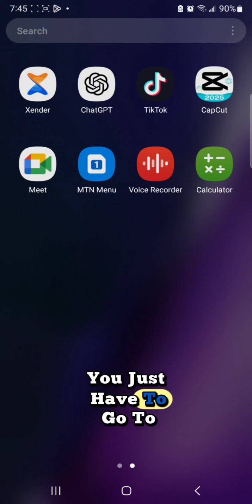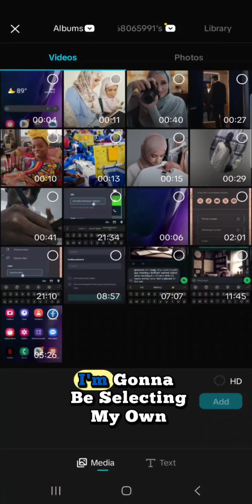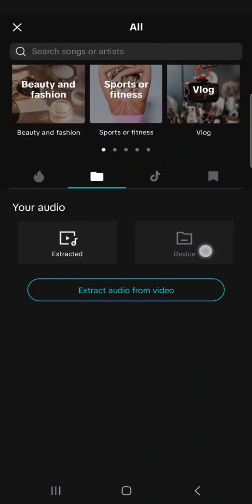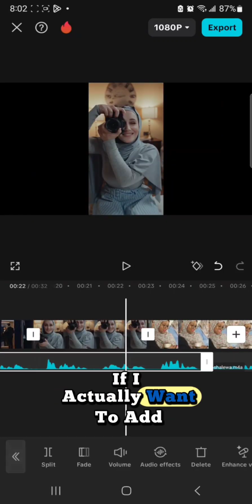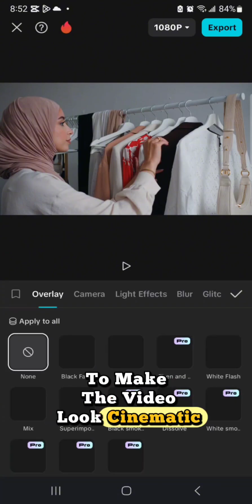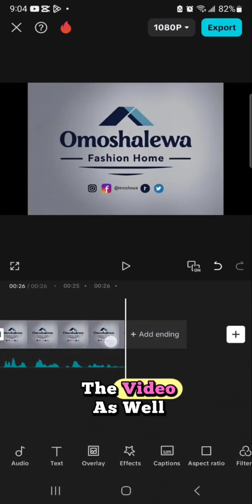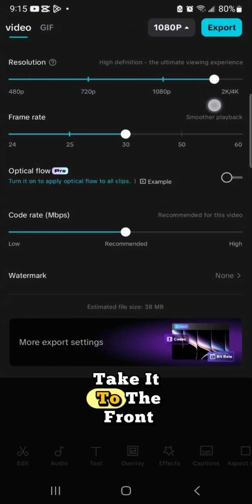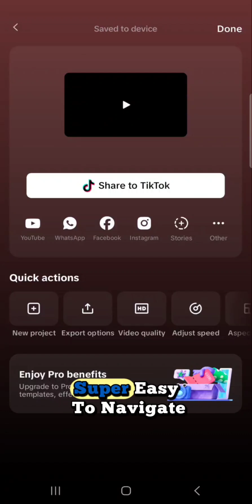How to edit faceless video on capcut like a pro – Quick & Easy Tutorial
Do you want to create high-quality faceless videos using CapCut? In this tutorial, I’ll show you a quick and easy way to edit like a pro—perfect for YouTube, TikTok, and other content creation. And the best part, you don't need to have prior experience to do this!

🔥 What You’ll Learn:
✅ Best CapCut tools for faceless videos
✅ How to add text, effects, and smooth transitions
✅ Pro editing tips to boost engagement

Get exclusive tips on high-income skills and online business strategies to grow your income 👇🏼.